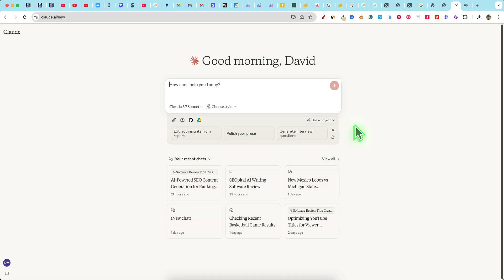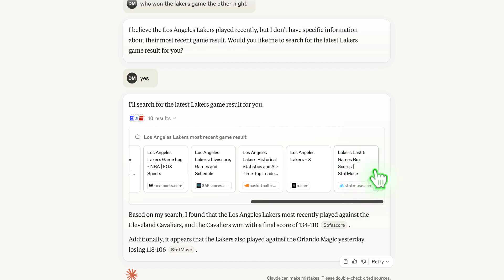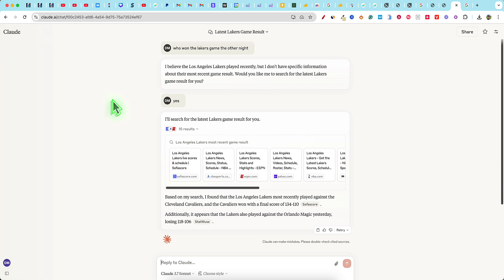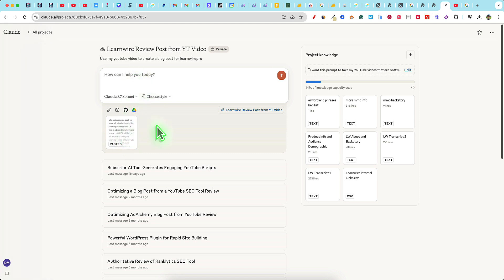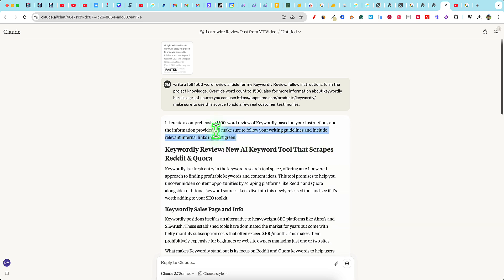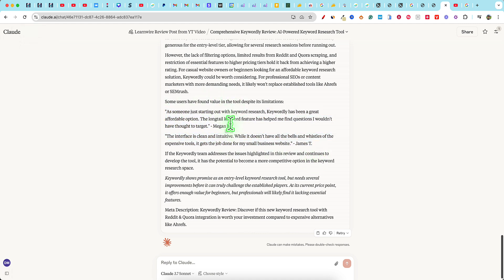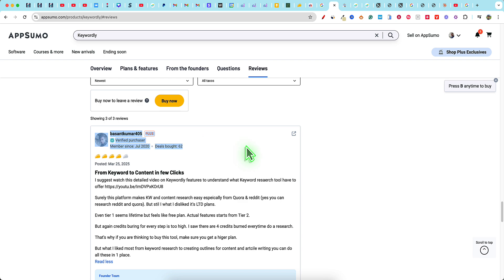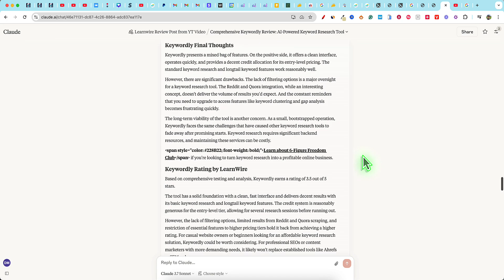Claude Sonnet 3.7 Web Search: The ChatGPT KILLER We've Been Waiting For?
Claude Sonnet 3.7 introduces revolutionary web search capabilities that transform this already powerful AI assistant into a complete research and content creation powerhouse. In this detailed walkthrough, I demonstrate how Claude's new web search feature compares to ChatGPT when creating detailed, factually accurate content while maintaining Claude's superior writing quality and instruction following. See why this game-changing update might finally make Claude the undisputed champion of AI assistants for both casual users and serious content creators alike.

🔥 Learn how to build a 6 figure per year YouTube channel without showing your face.